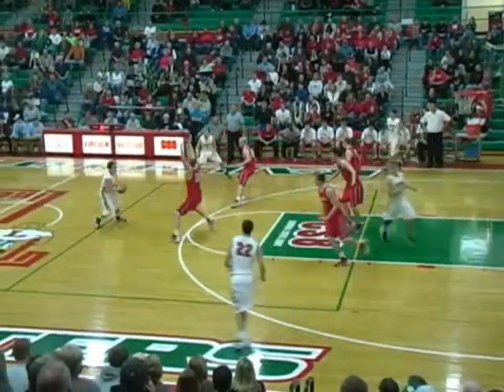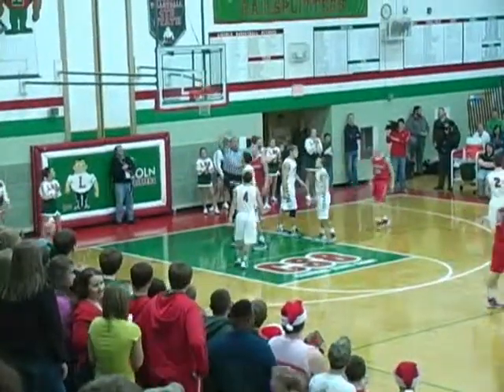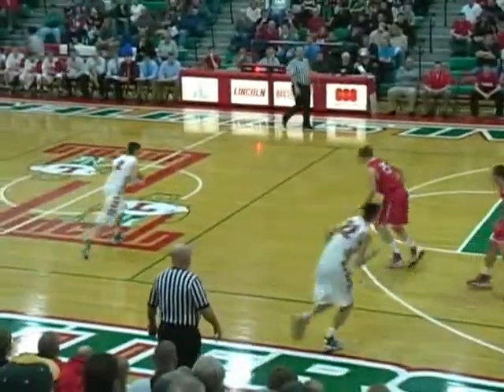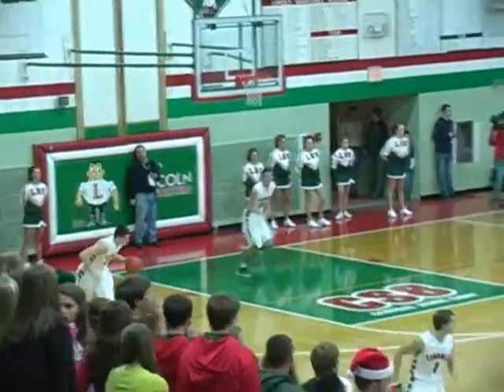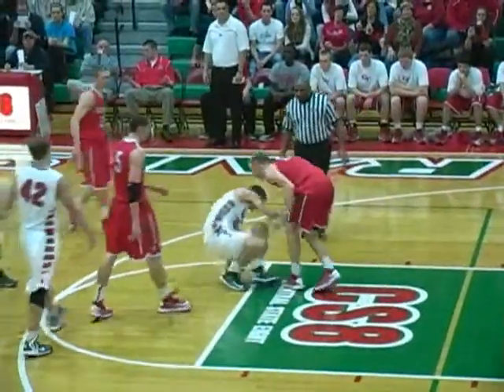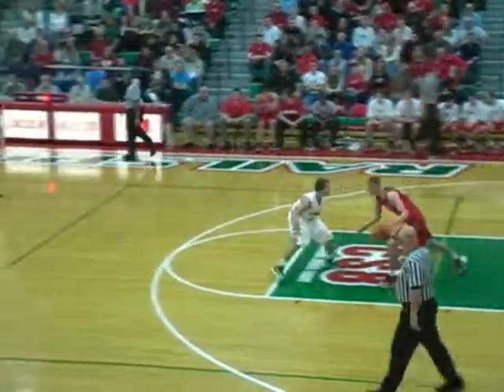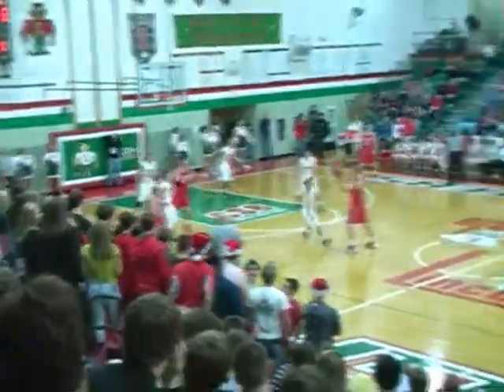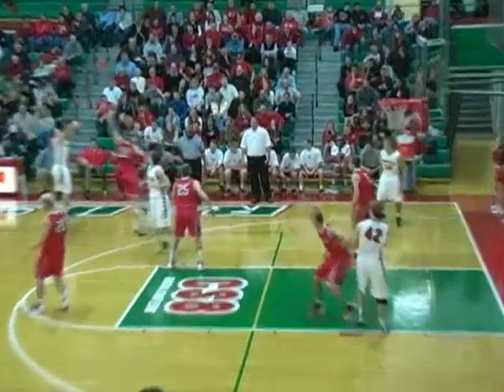Railer Basketball vs. Glenwood-12-21-12 1st Quarter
Lincoln Railsplitters vs. Chatham-Glenwood Titans at Roy S. Anderson Gymnasium, Lincoln, IL. Jeff Benjamin & Josh Komnick with the play-by-play on WLCN 96.3 FM.